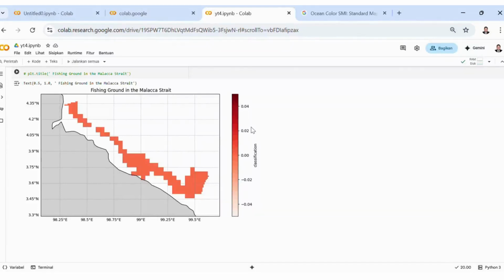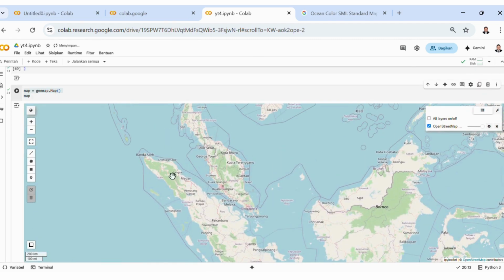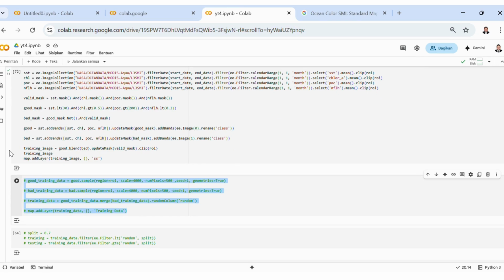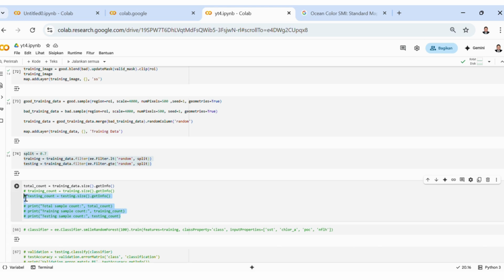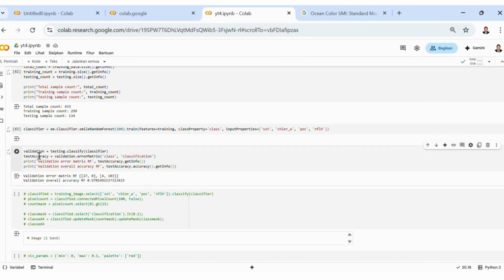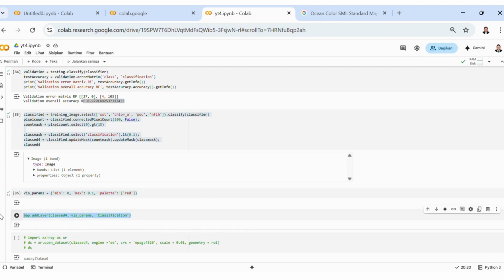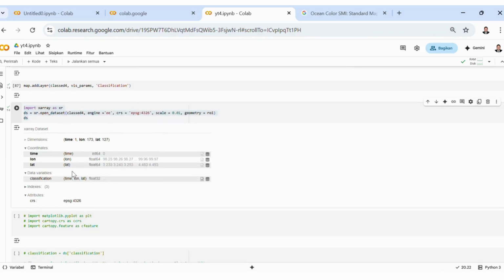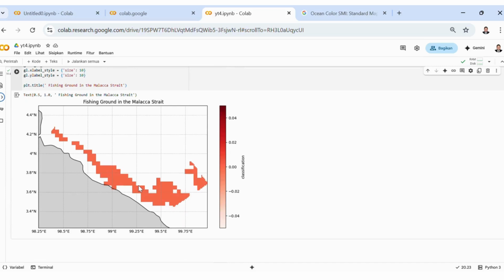How to Create Fishing Ground Areas with AI(Artificial Intelligence) using MODIS Data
Learn how to create potential fishing ground maps using machine learning Random Forest classification with four key oceanographic parameters: Sea Surface Temperature (SST), Chlorophyll-a, Fluorescence Line Height (FLH), and Particulate Organic Carbon (POC)—all processed in Google Colab. This tutorial is ideal for beginners and researchers in marine spatial analysis, fisheries, and ocean remote sensing.

📌 In this video, you'll discover:

How to access and process MODIS-Aqua ocean data using Google Earth Engine

How to train a Random Forest model using SST, Chlorophyll-a, FLH, and POC

How to classify and visualize potential fishing ground zones based on ocean productivity indicators